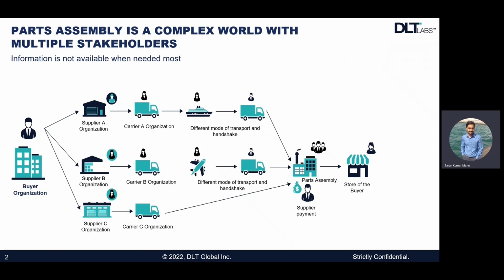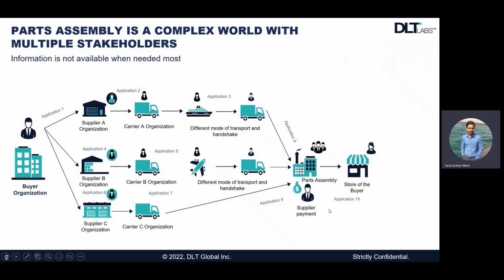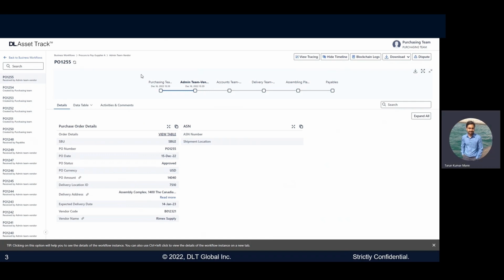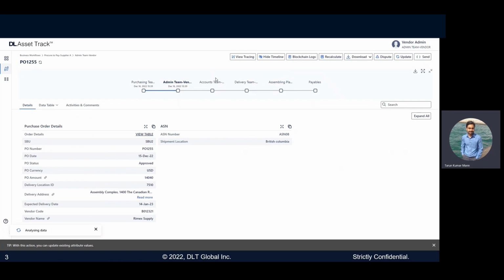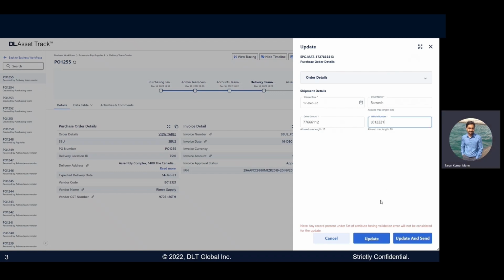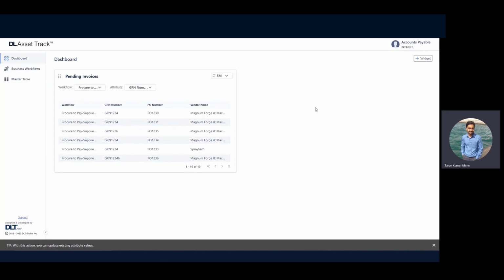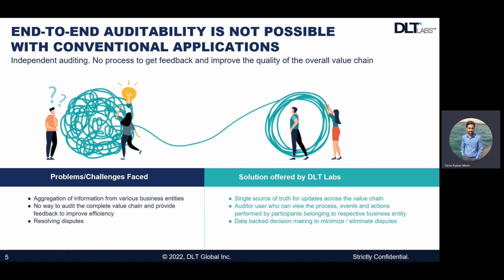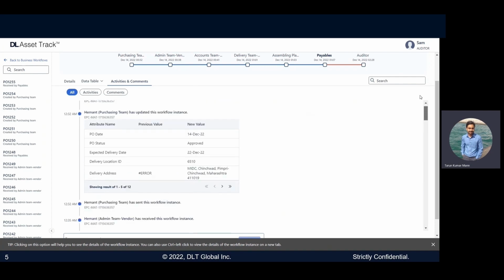Driving Procure-to-Pay Efficiency with Blockchain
The procurement and payment process for organizations with complex supply chains, such as automotive manufacturers, can be challenging due to the involvement of several business entities and a long documentation trail. DL Asset Track uses blockchain technology to improve procure-to-pay efficiency and reduce complexity in this process by providing a secure and transparent platform to track and exchange information between various stakeholders in the supply chain, saving crucial time and money for organizations. Watch the video to learn in detail how DL Asset Track can streamline and drive procure to pay efficiency in even the most complex supply chains.